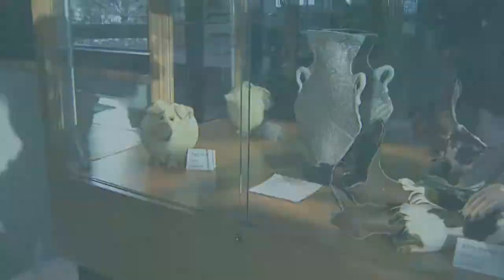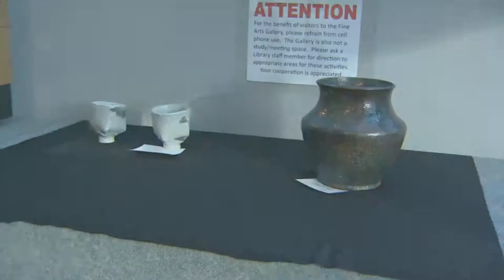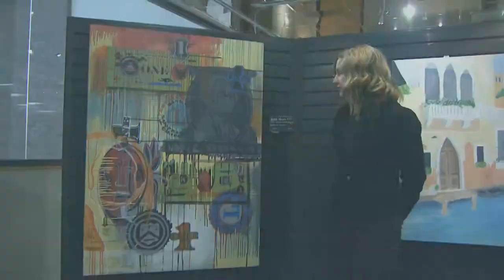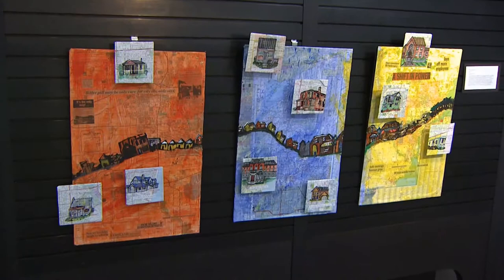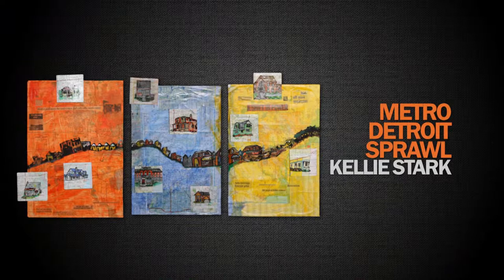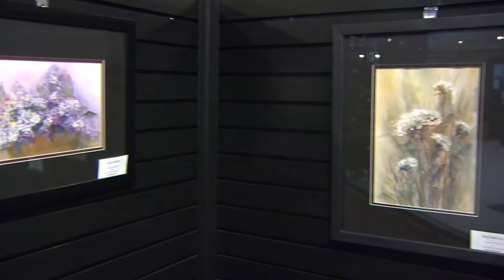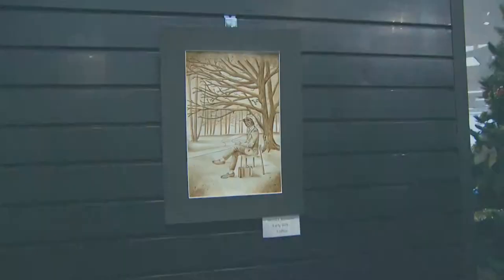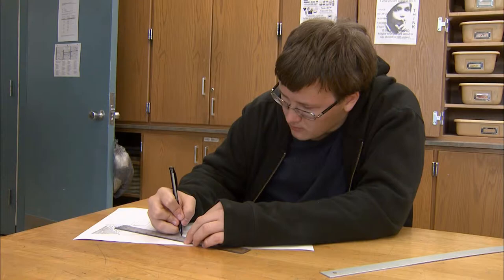Artists - Livonia Public Schools Teachers